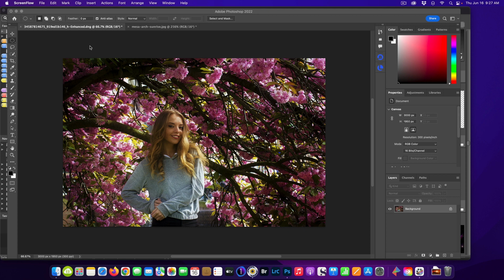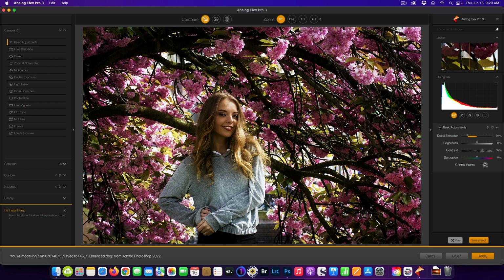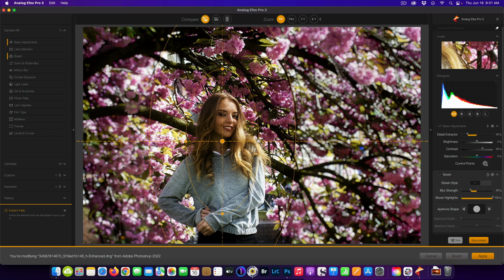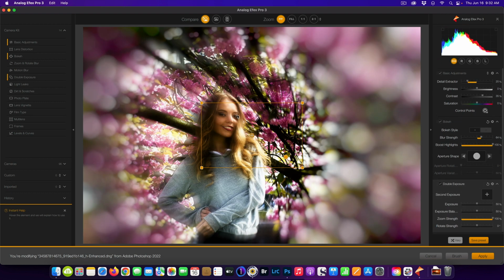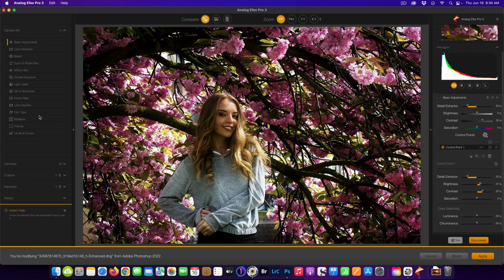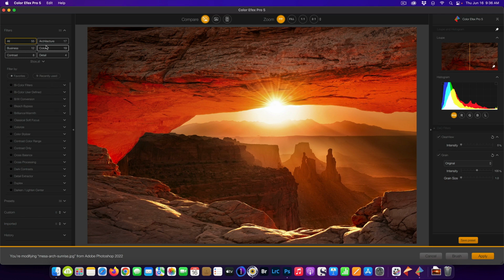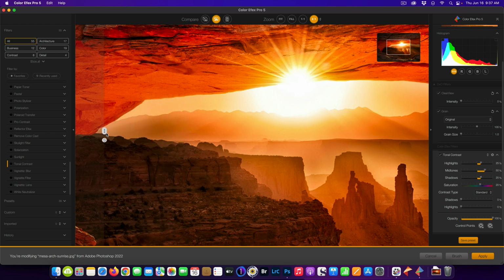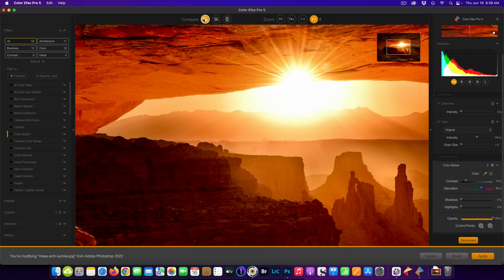What's New With Nik Collection 5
The other day we had an unexpected new release from our friends at the DXO. They have released Nick Collection 5. So today we take a first look what's new, and what's exciting with Nick Collection 5.